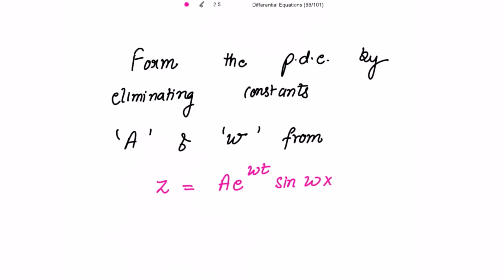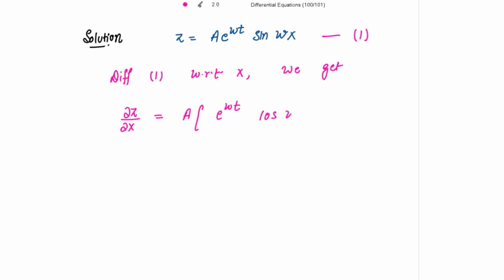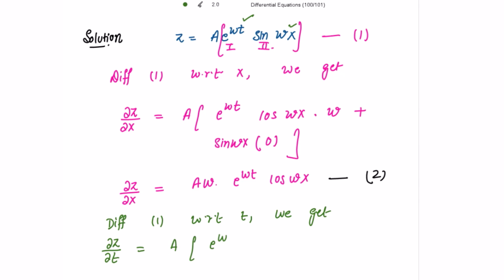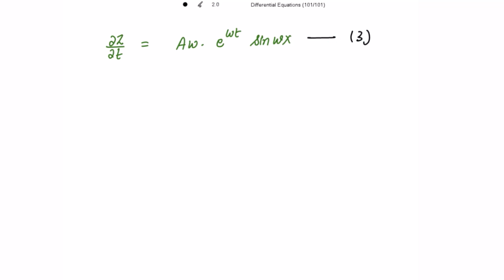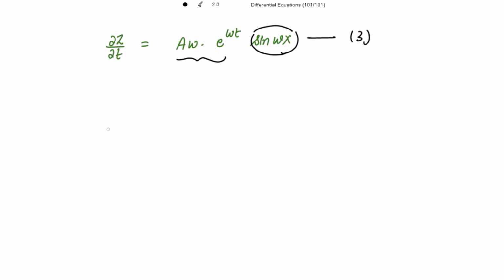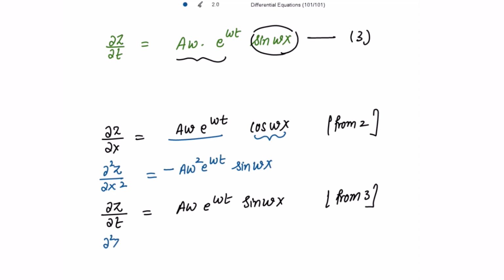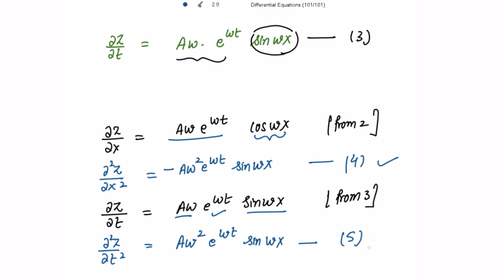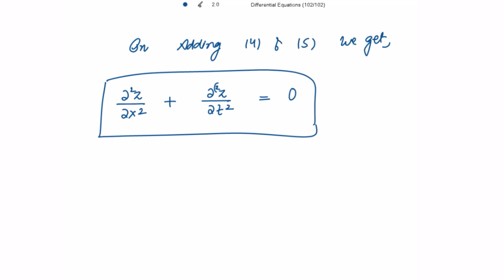Examples of Partial Differential Equations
Form partial differential equation

Partial differential equations solved examples

Solved examples on Partial Differential equations of first order

Solved examples of Partial Differential equations of first order engineering mathematics

Form the partial differential equations from given relation

How to form partial differential equations from given relation

Questions on partial differential equations of first order

Partial differential equation engineering mathematics

Practice questions on partial differential equation of first order

Required partial differential equations | Differential Equations | Differential equation | Partial differential equation | Differentiating | equations |

Hello Learners!

✍Link for Complete Playlist of Partial Differential Equations 💥